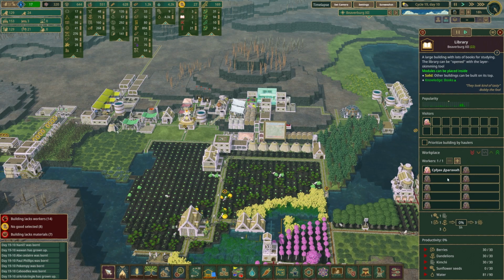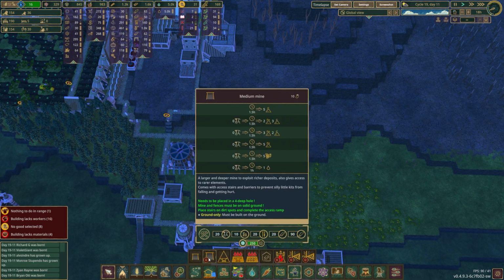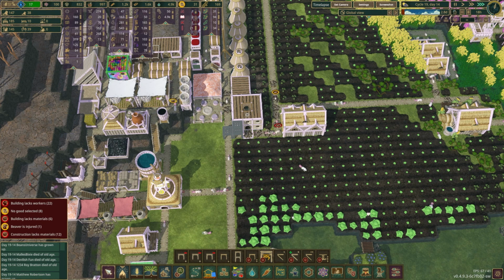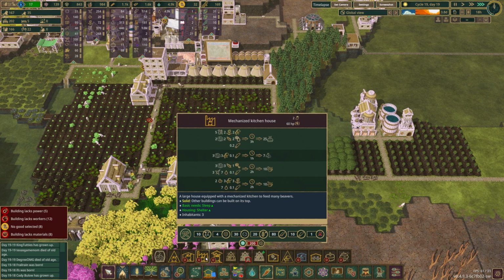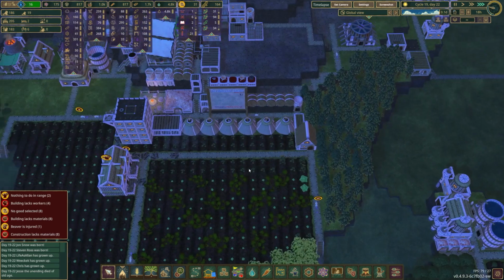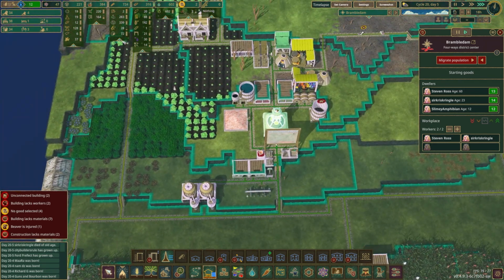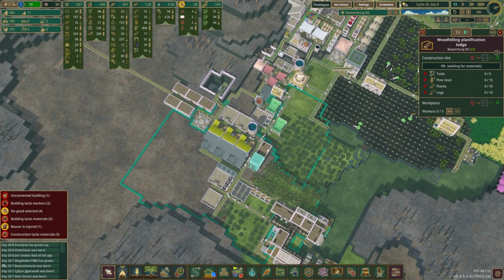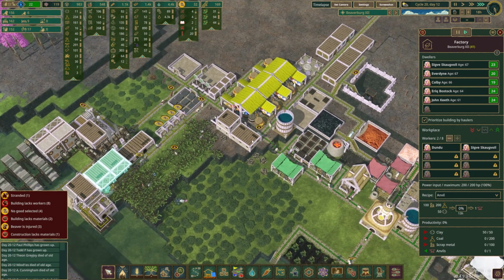We need to go deeper! Timberborn Waterbeavers Episode 12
As our quest to conquer this enormous mod continues, we must find a way to produce more metal. The best way to solve that is with a new, deeper mine...

YOUTUBE MEMBERS
5 MONTH+ CLUB
Devilish Fun - Dealanach - Срђан Драганић - MP3zilla - JulyFlame - bam905 - Drexos17 - gtmonica - Rick uit het Broek
4 MONTH+ CLUB
Joe Coulter - Jesse the unending - GinUpTheWater - Dirttracker - alvsindre - Steve - Rare Kumiko - Skrymer U - Jack Galvin - Garry Riffel
3 MONTH+ CLUB
Hkan_the_Swed - E Hoffmeister - Nano Kore - stakier - Jonathan Durette - Ace - Alex Kudzin - Joski - Dr Helfenstein - Jason Zinda - William Laguna
2 MONTH+ CLUB

5 MONTH+ CLUB
Steve Laferla - Query Everything - Tanake
4 MONTH+ CLUB
Anonymous
2 MONTH+ CLUB
texasgamemom - Matt M - Parzival
1 MONTH+ CLUB
Not ABandicoot - TheIhealme
NEW MEMBERS
Matt Foster